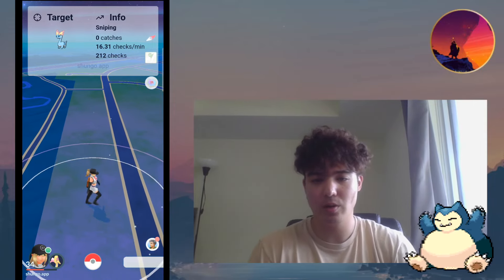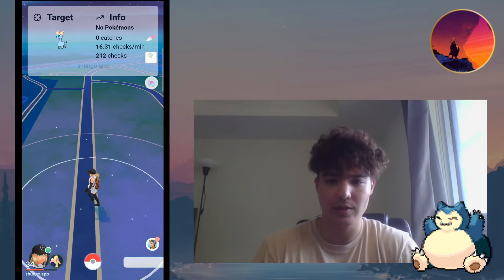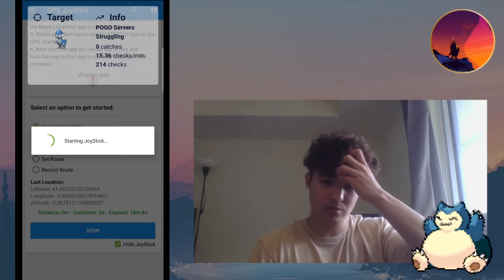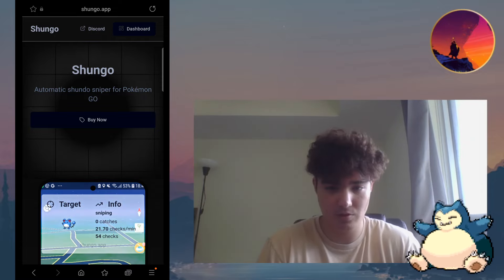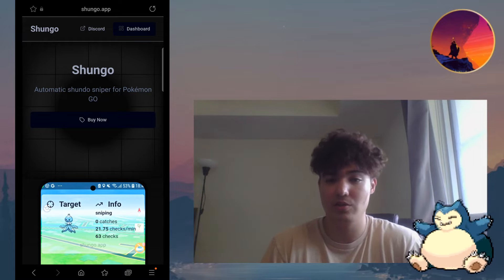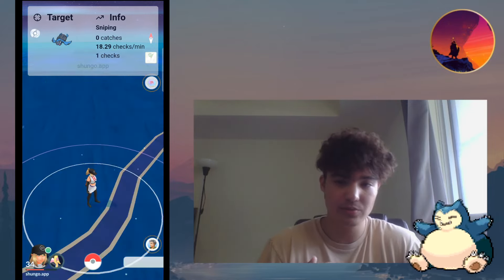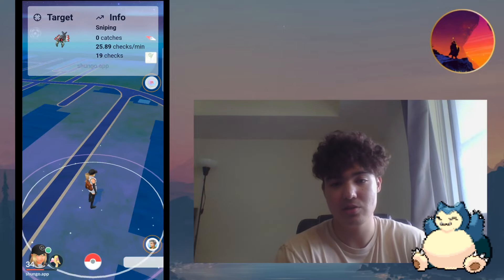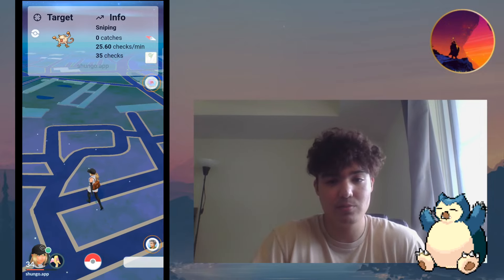THE NEWEST SPOOFER IN THE POKEMON GO WORLD